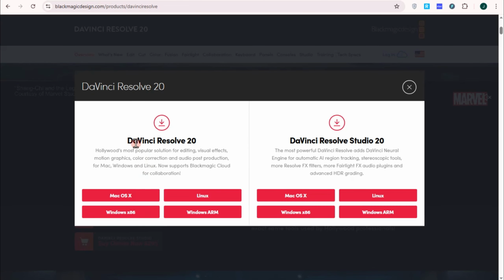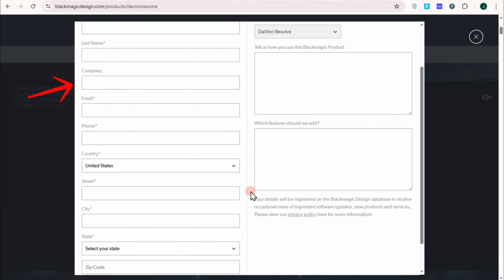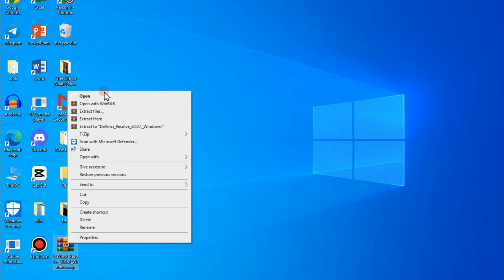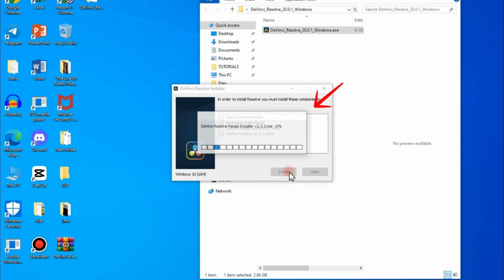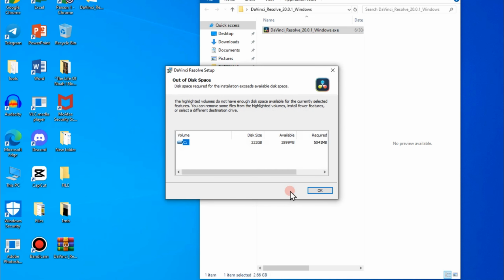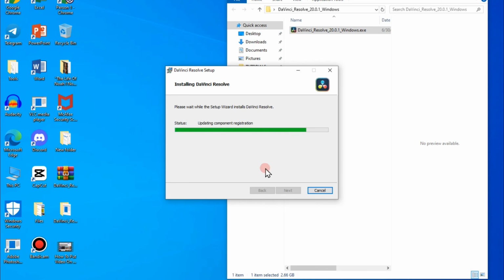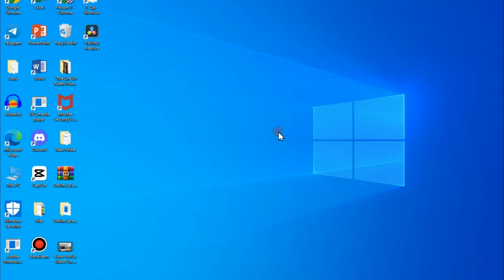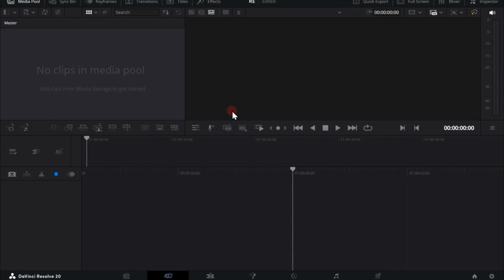How To Download Davinci Resolve On Windows 11 2025 (Step by Step)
Want to start editing videos like a pro in 2025? This step-by-step guide shows you exactly how to download and install DaVinci Resolve on a Windows 11 device.

Whether you're a beginner or just switching to a new setup, follow along to get DaVinci Resolve up and running smoothly in no time.